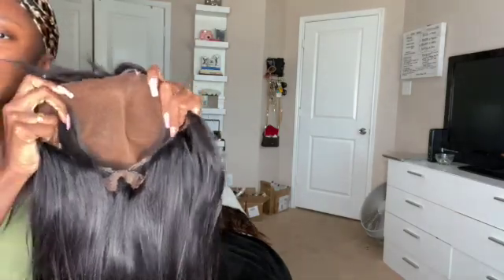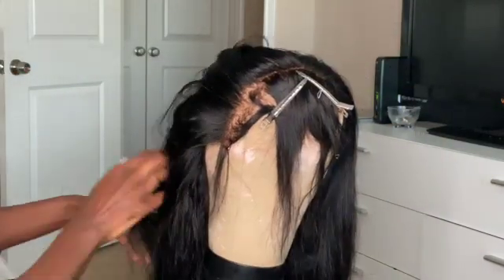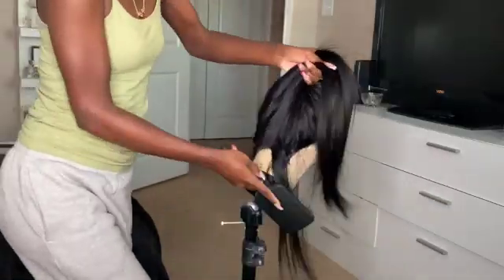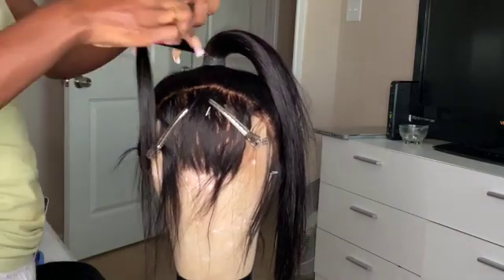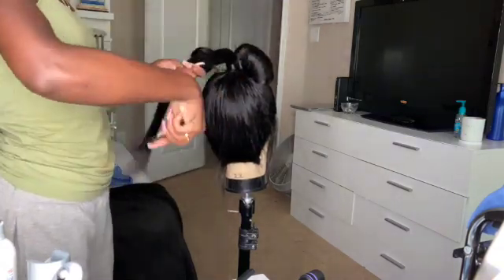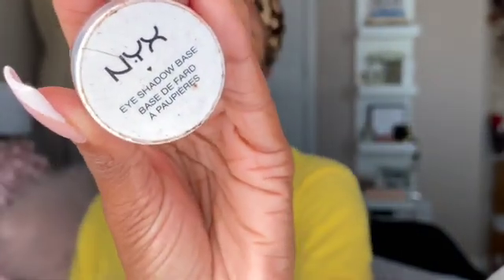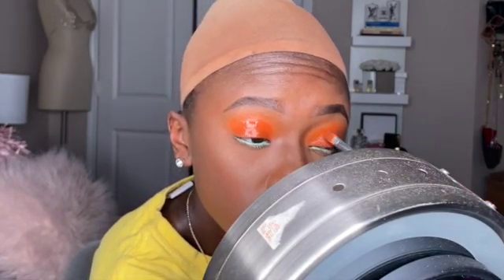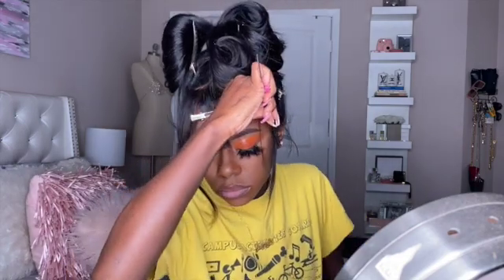ARROGANT TAE INSPIRED PONYTAIL | SIMPLE HALLOWEEN MAKEUP LOOK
Hey babes! hope you guys enjoy this video that was inspired by Arrogant Tae! I love how this look came out.